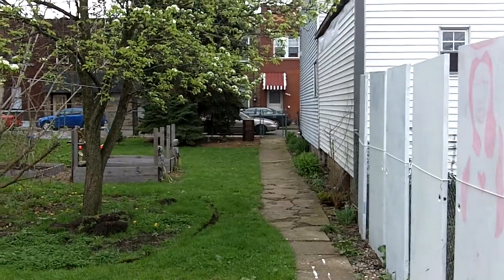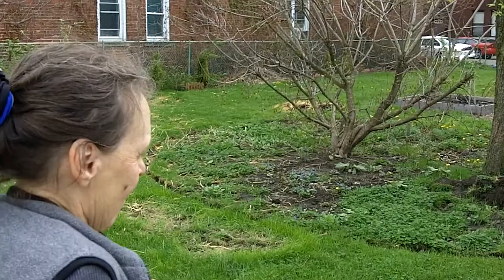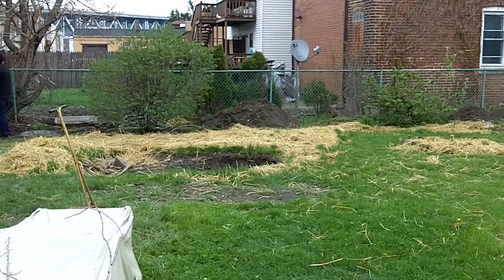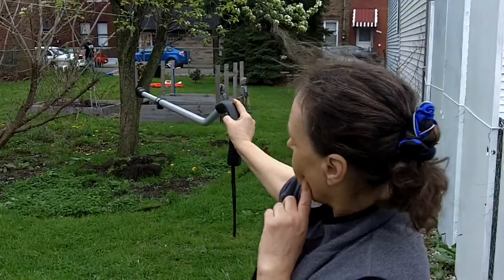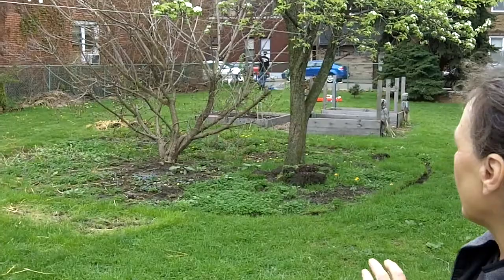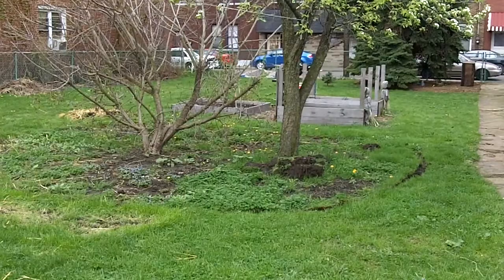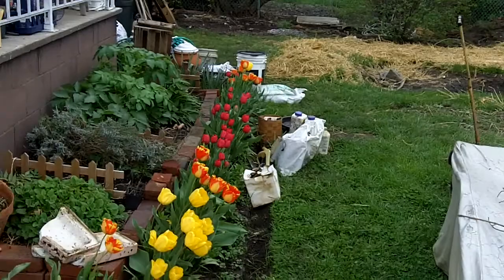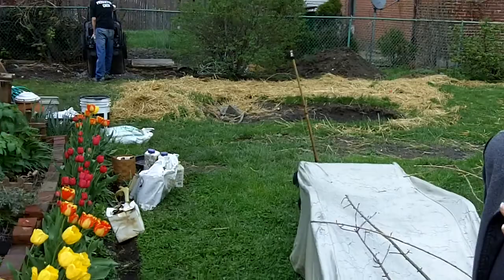Pittsburgh Permaculture Tour, Kate O'brien - Transition Pittsburgh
Kate's yard in Mckees Rocks Pittsburgh is a developing Permaculture landscape producing food, herbs, flowers, and enjoyment for the community.